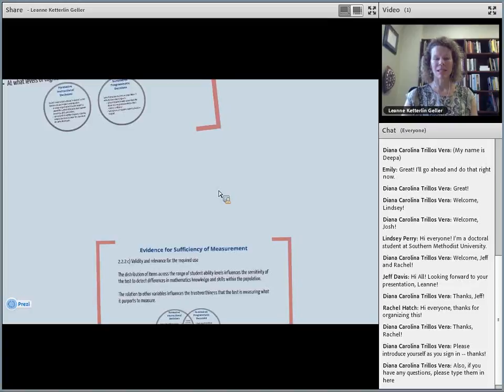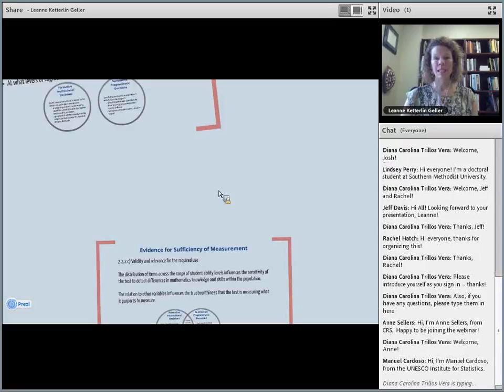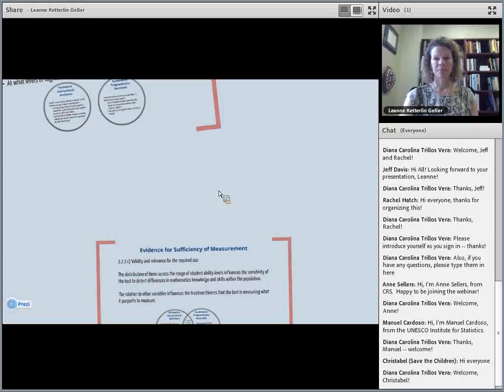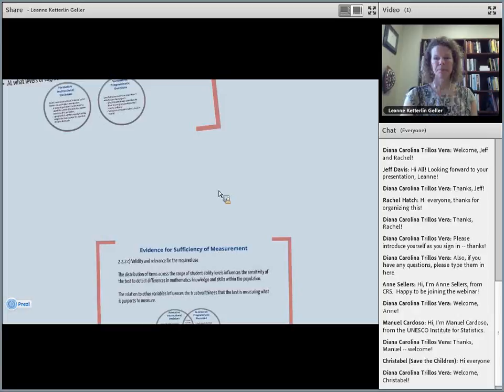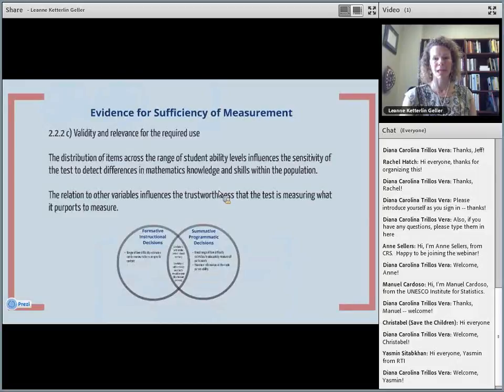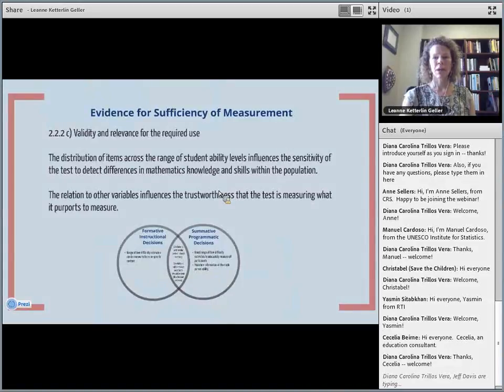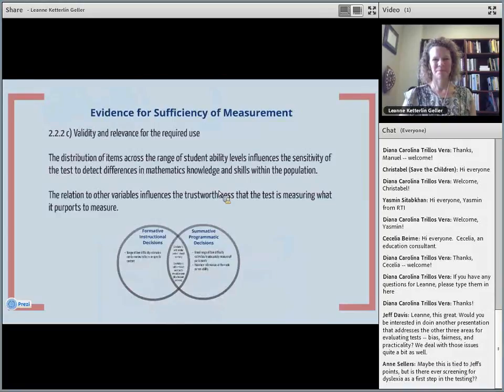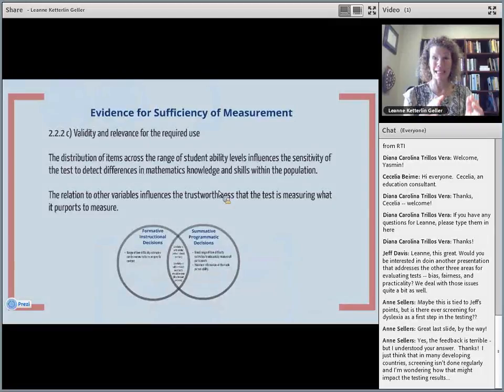Numeracy Webinar oct 2013